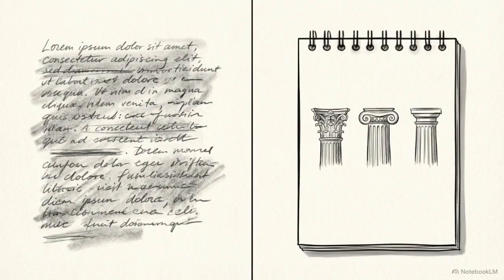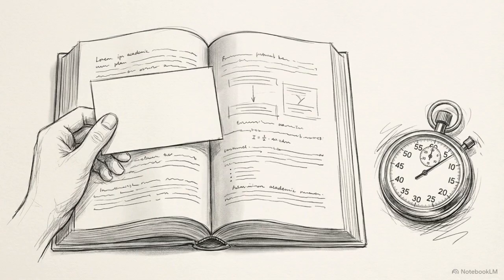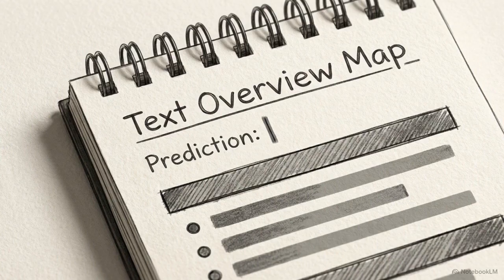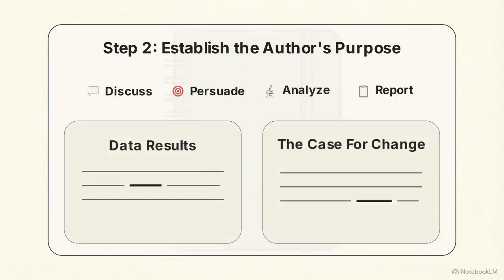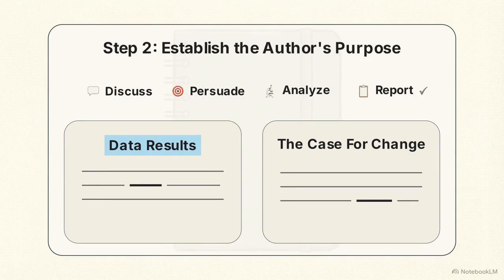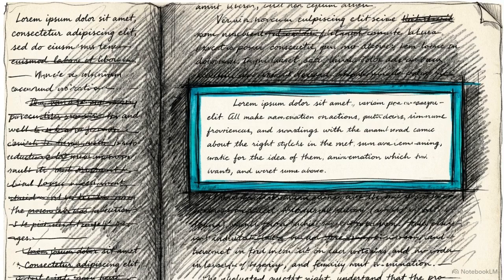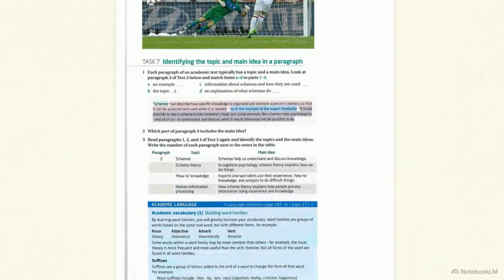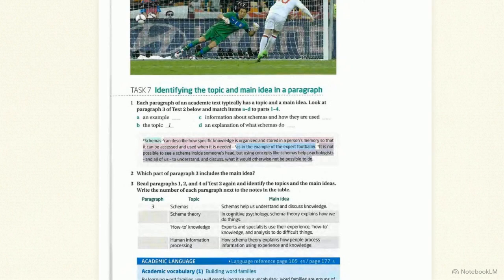Mapping the Maze Identifying Topics, Purposes, and Main Ideas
Lesson 8: Identifying Topics, Purposes, and Main Ideas Guide learners on how to gain an overview of a text by using titles, headings, and bolded terms to predict content, establish the author's purpose, and isolate the main ideas